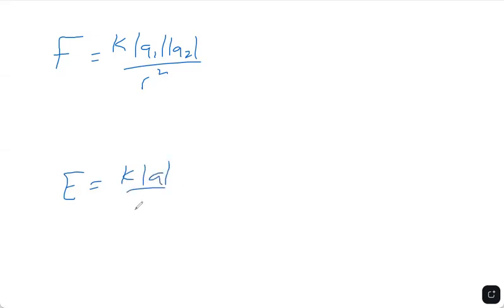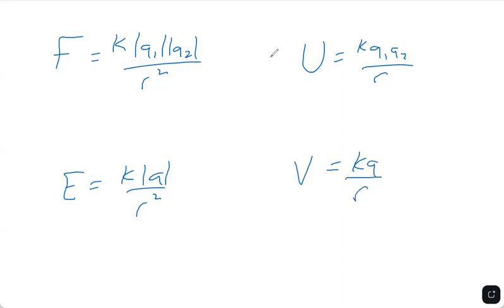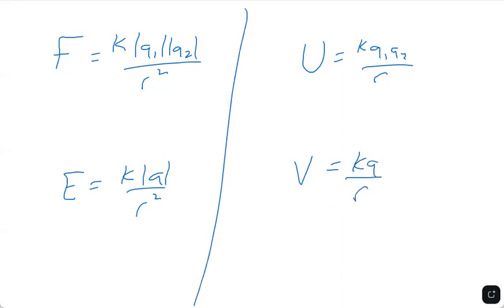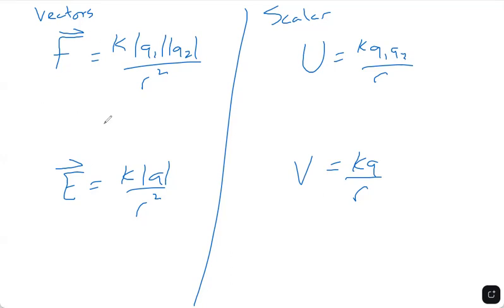FEUV Summary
As you explore electric forces, electric fields, electric potential energy, electric potential, it is good to note the relationships between them all to start.